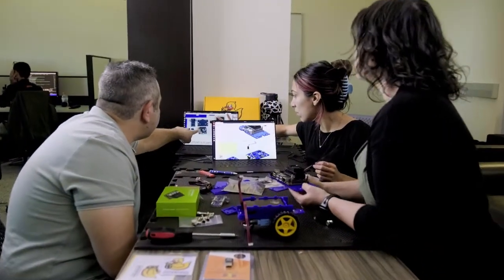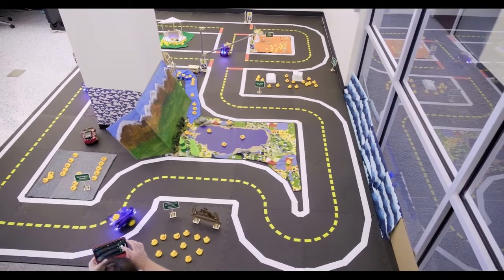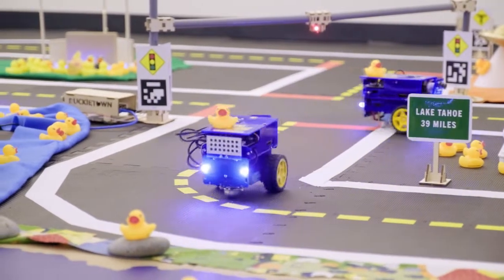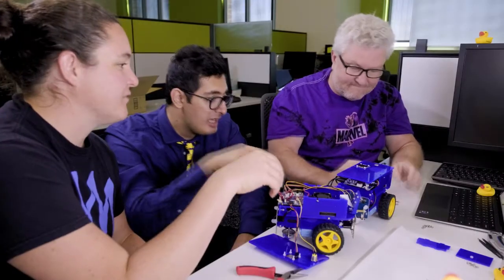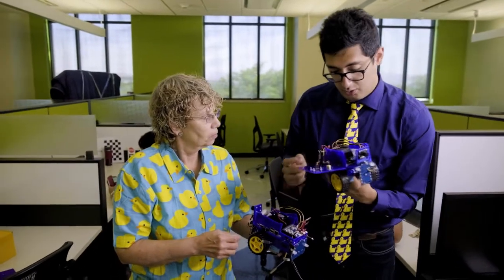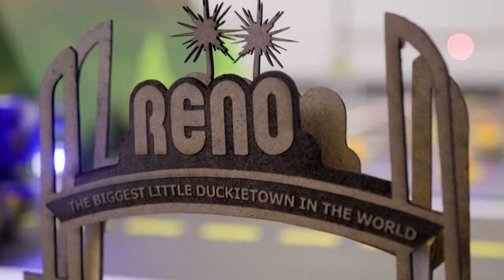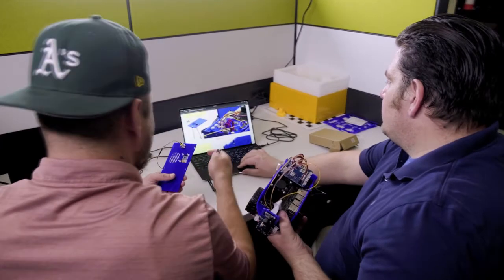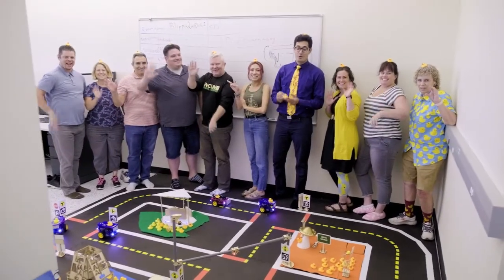UNR College of Engineering Research Experience for Teachers: Duckietown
In summer 2022, teachers from northern Nevada learned how big data and robots are being integrated into smart cities of the future in a Research Experience for Teachers class.